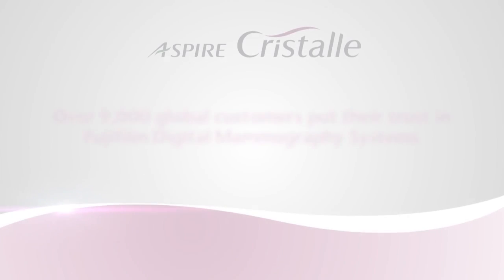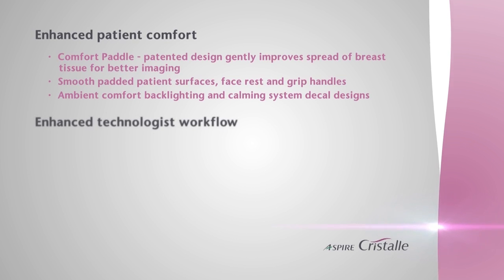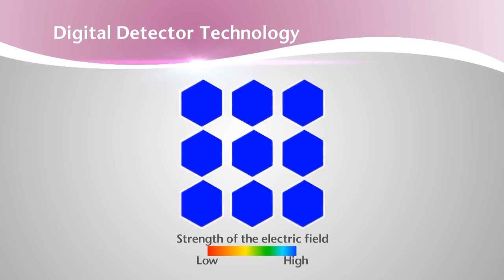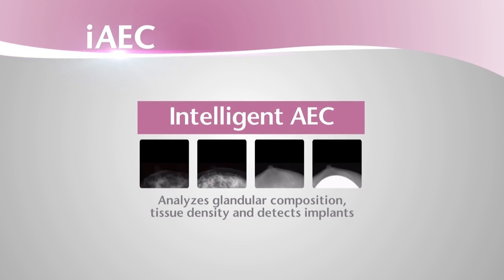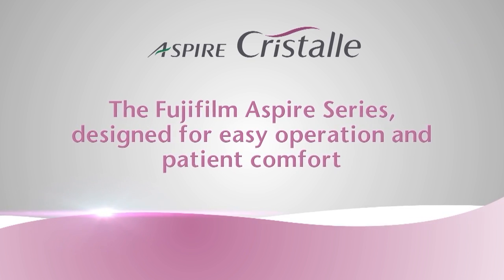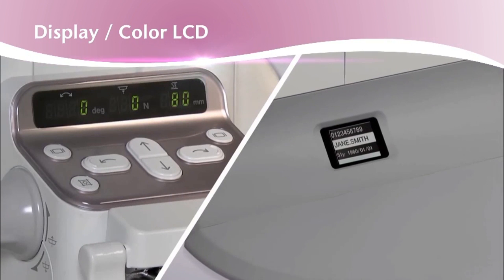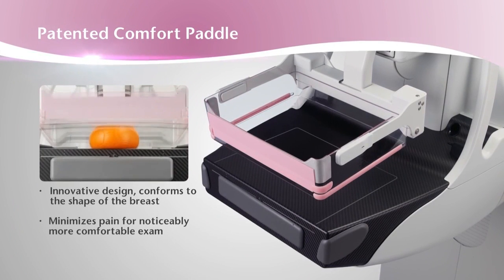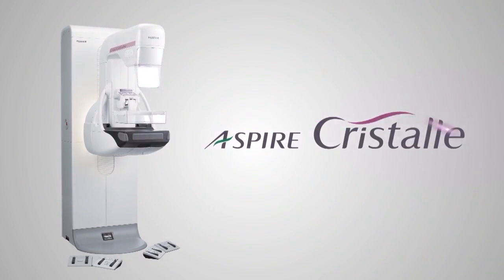Маммограф Fujifilm medica systems - Тех-Мед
Маммограф Fujifilm medica systems